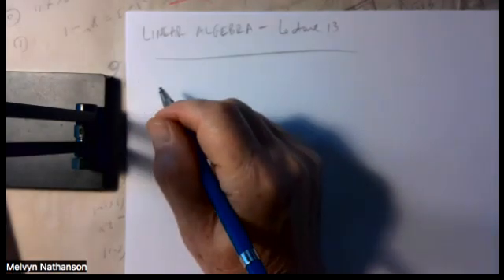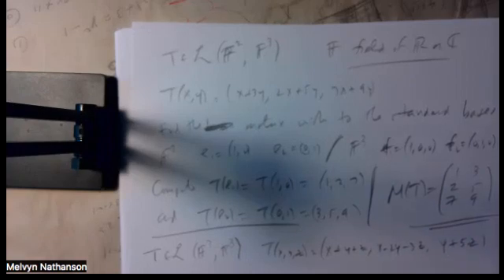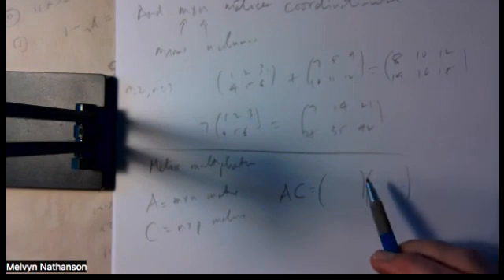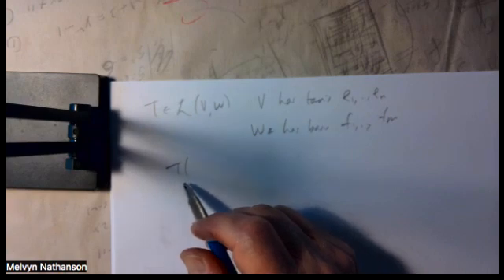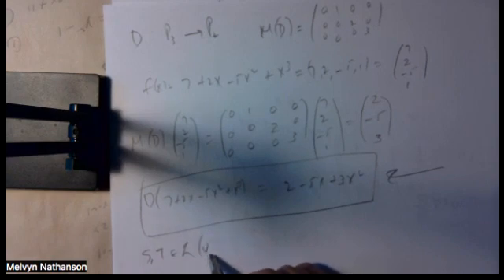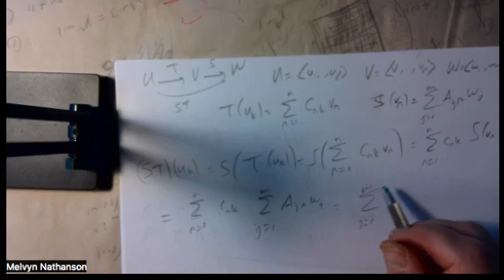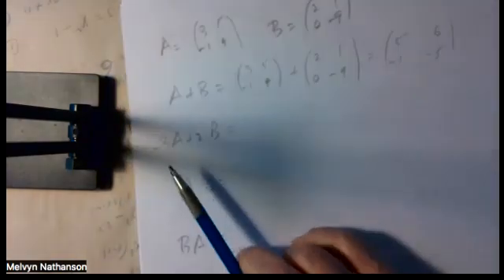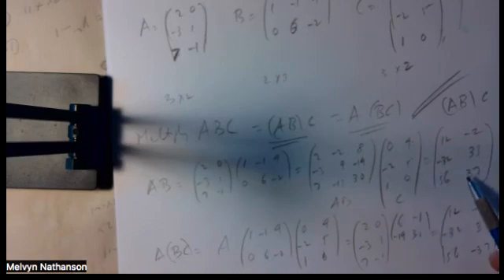Linear algebra - Lecture 13